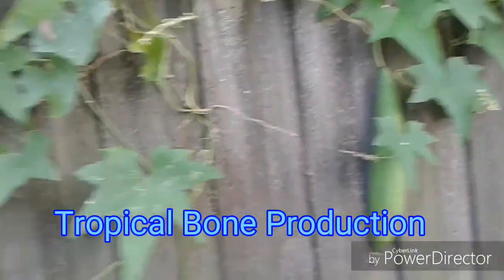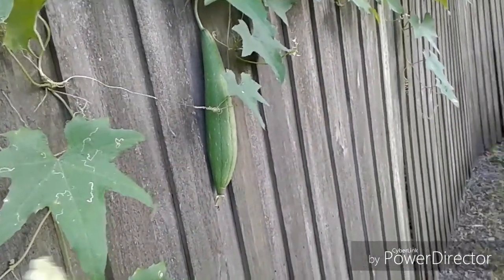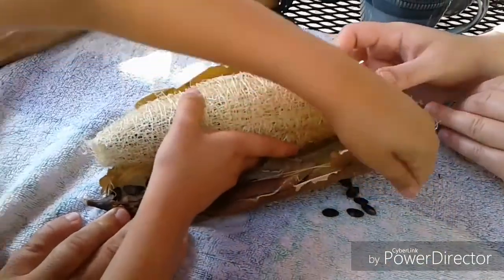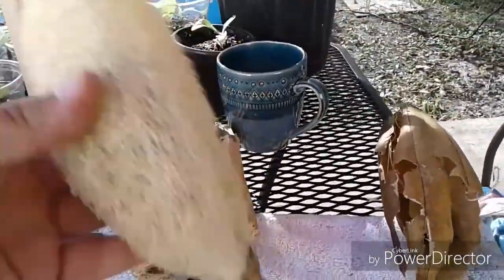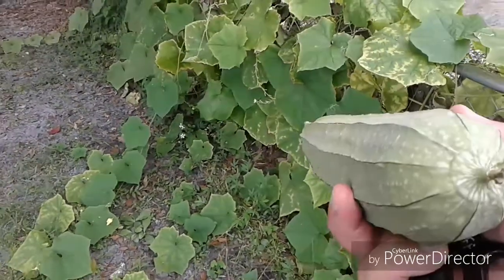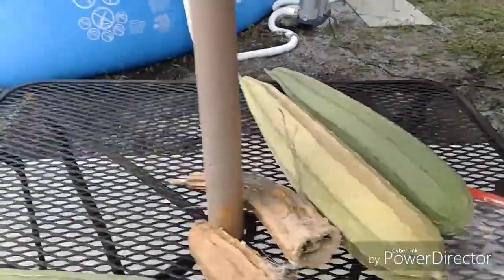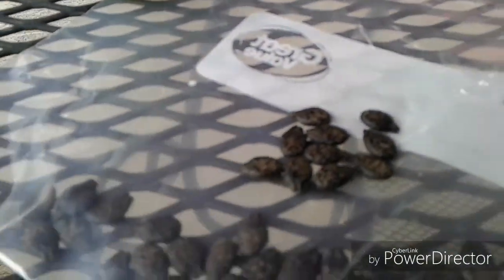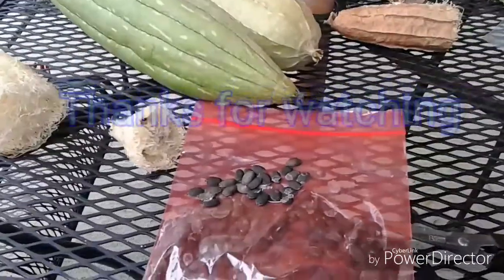How to grow loofah sponge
Basically growing loofah sponge and harvesting the loofahs and showing the two different kinds that I bought off of Amazon and I grew in Clearwater Florida